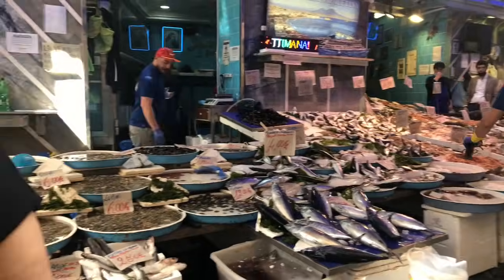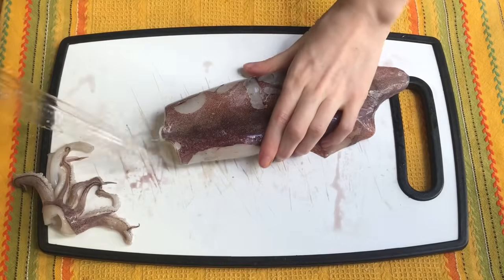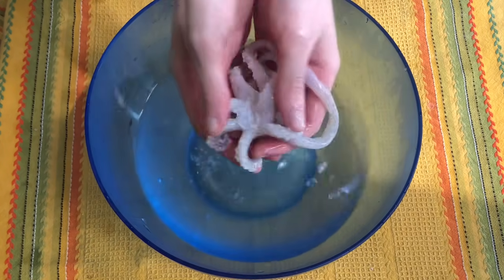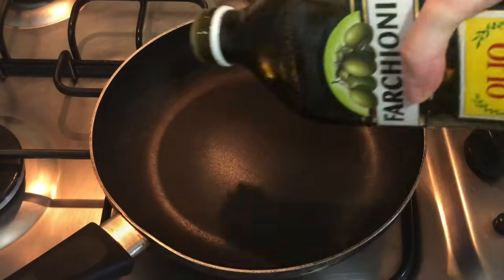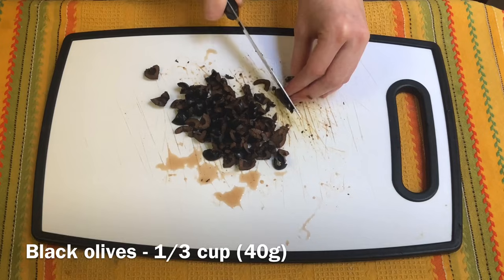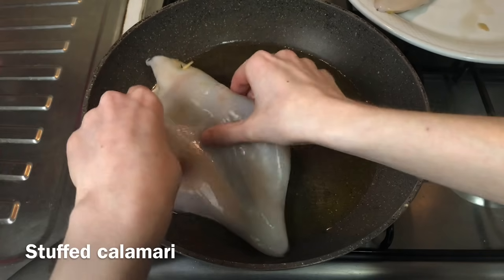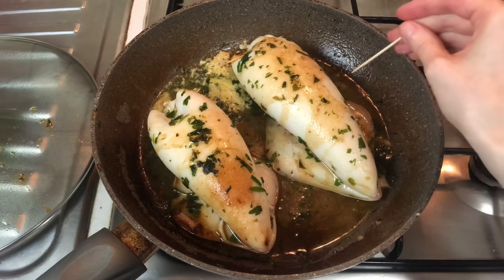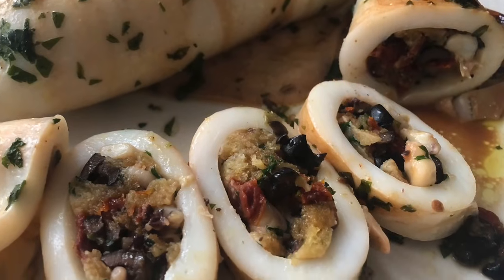Stuffed calamari - Eolie Islands’ recipe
Here is my favorite stuffed calamari recipe from the Eolie islands (Sicily)!

Ingredients for 3/4 people (depending on how hungry you are 😂):
2 calamari (800g)
2 cups (100g) bread
1/3 cup (15g) parsley
1/4 cup (35g) salt cured capers
1/3 cup (40g) black olives
4 dried tomatoes in oil
1 egg
1/2 cup (100ml) white wine
2 garlic cloves
Salt
Olive oil

You can let me know if you tried the recipe and how it turned out on my Instagram